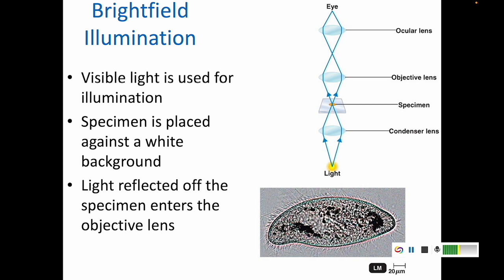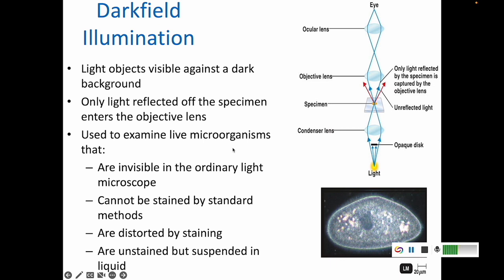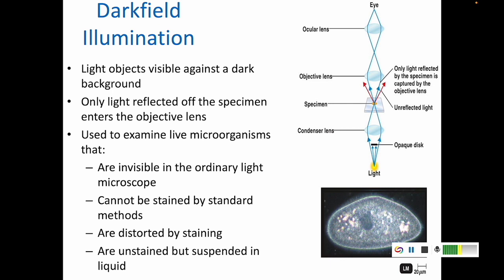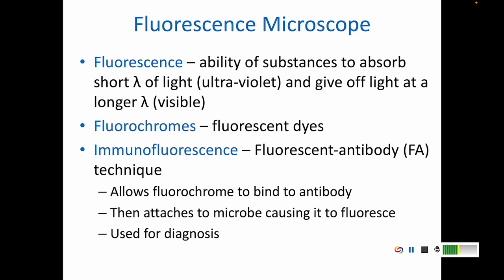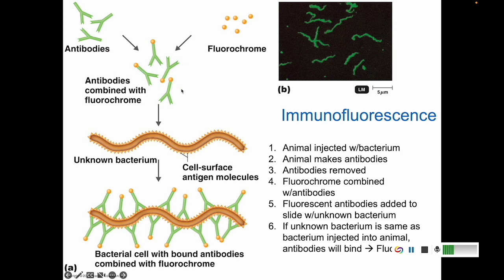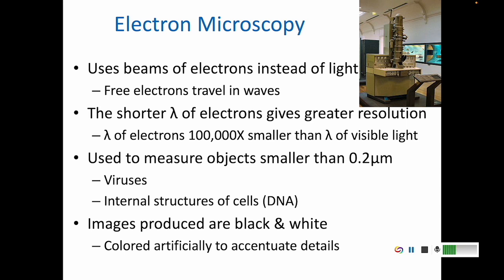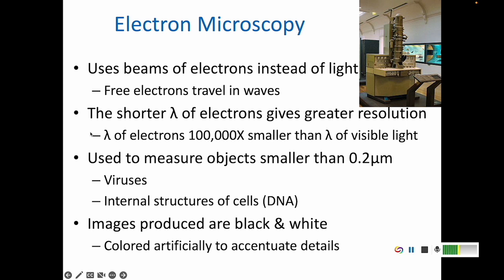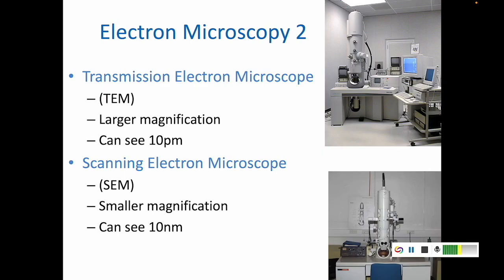3.2 Types of Microscopes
We have different microscopes for different purposes, and there are differences in how they work. In this video I'll review brightfield illumination, darkfield illumination, fluorescence microscopy, and electron microscopy.